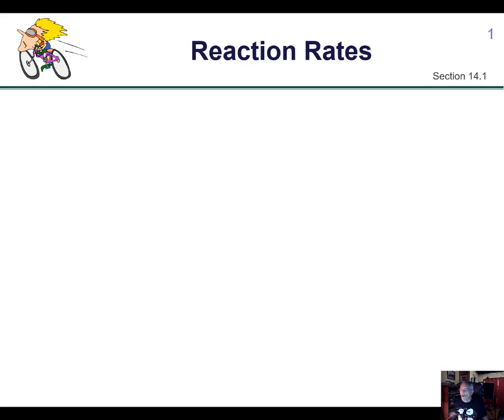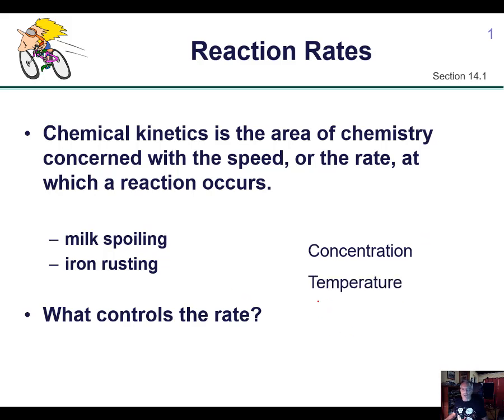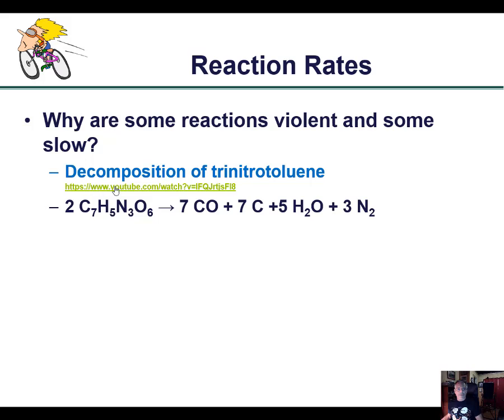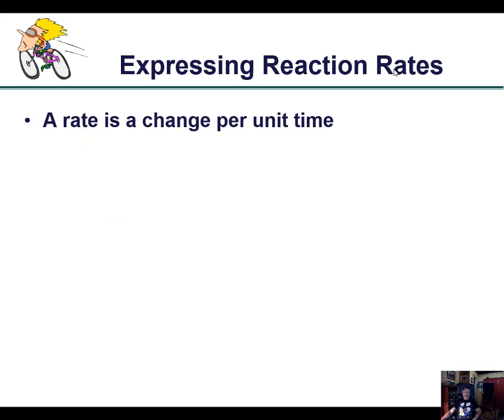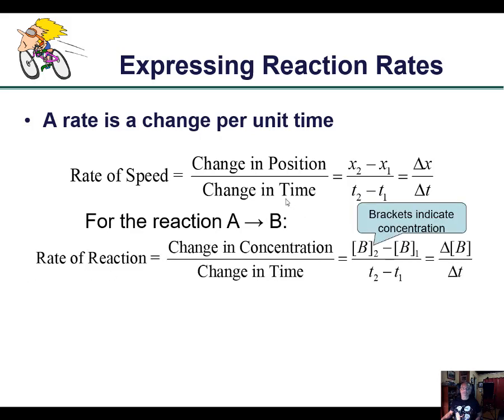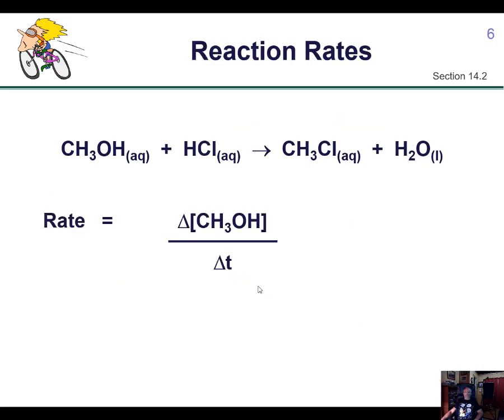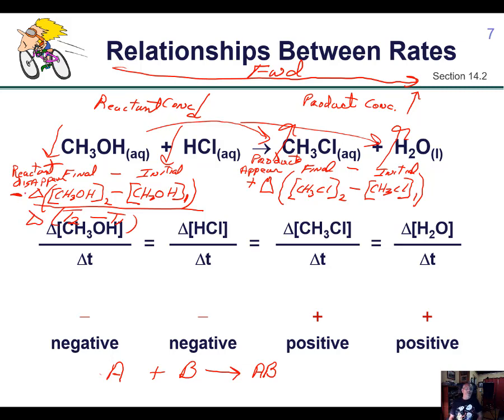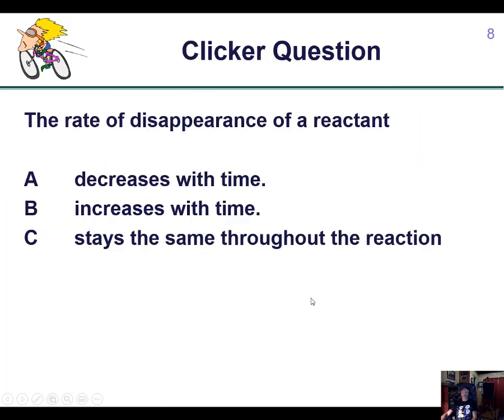Chapter 14 Video 1 Introduction to Kinetics